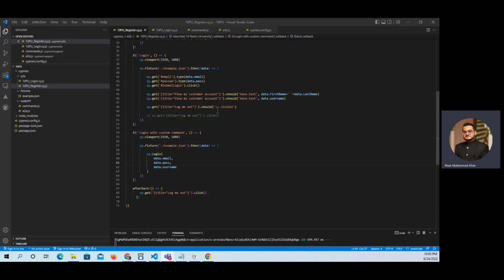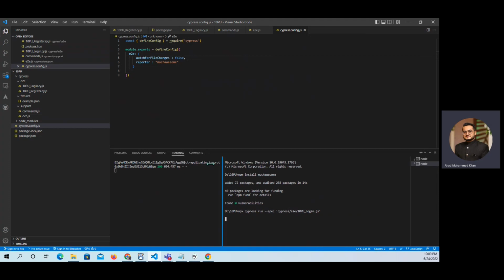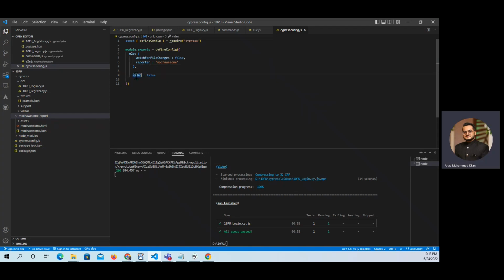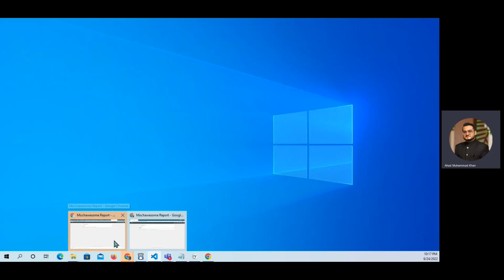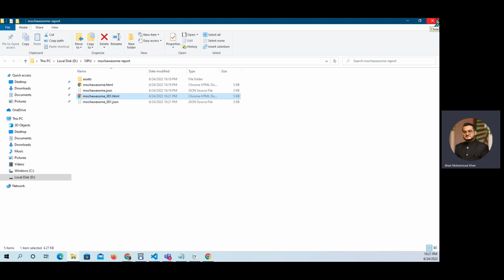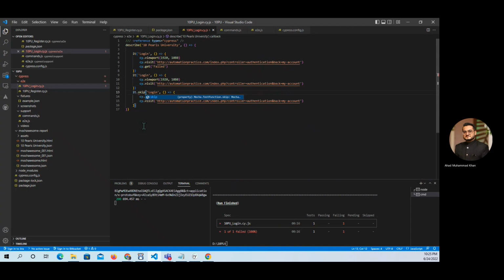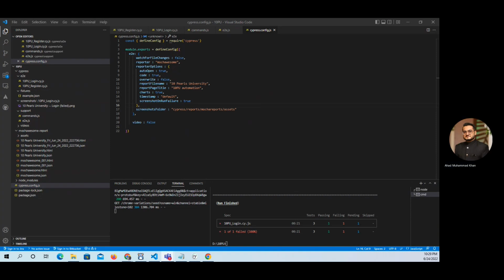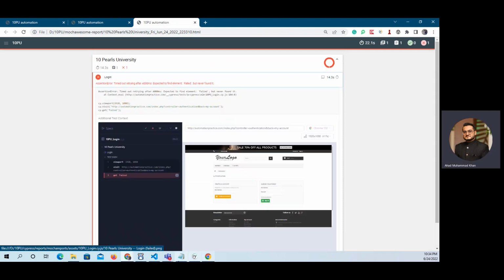Cypress Automation Part 4: Mochawesome Reporting with cypress.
Welcome to the @Automation Turtles.

In this part of cypress automation we learn about that how can we generate our test reports for a test run.

We learn about mochawesome reporting options and customization of our report.